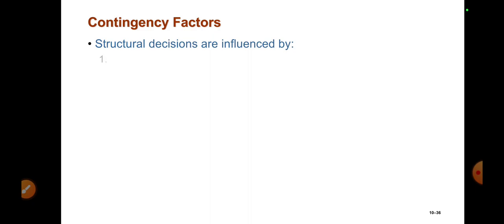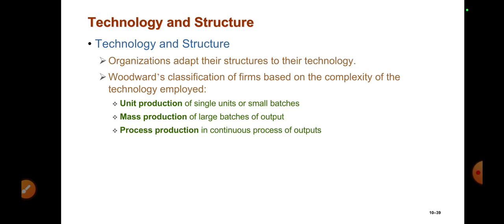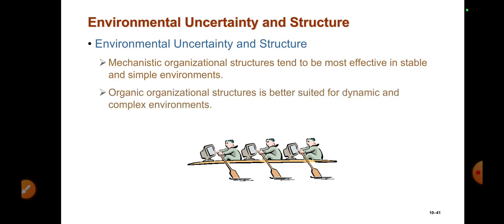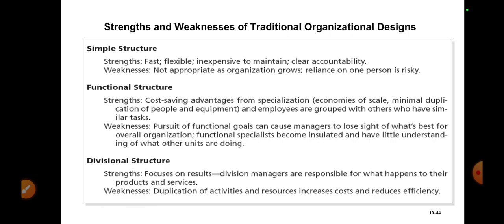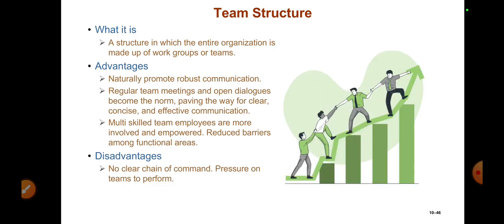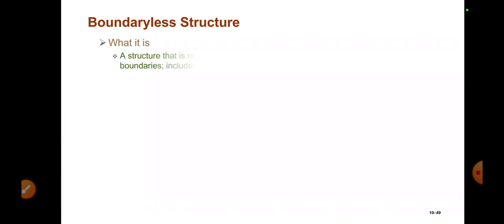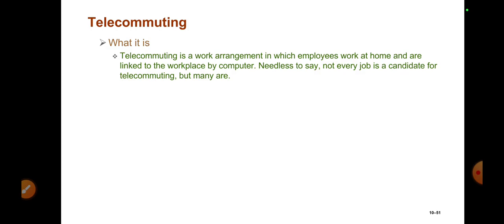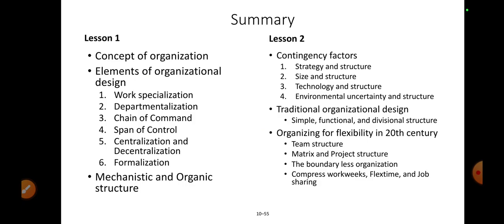Chapter: Organizing (Lesson-2)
The learners will get idea about Organizing concept. The following contents are discussed in this lesson.

Contingency factors
Strategy and structure
Size and structure
Technology and structure
Environmental uncertainty and structure
Traditional organizational design
Simple, functional, and divisional structure
Organizing for flexibility in 20th century
Team structure
Matrix and Project structure
The boundary less organization
Compress workweeks, Flextime, and Job sharing

Useful link